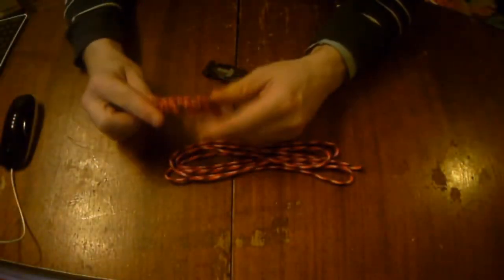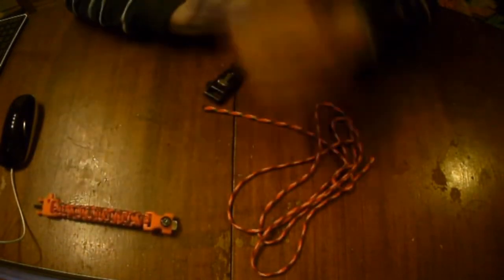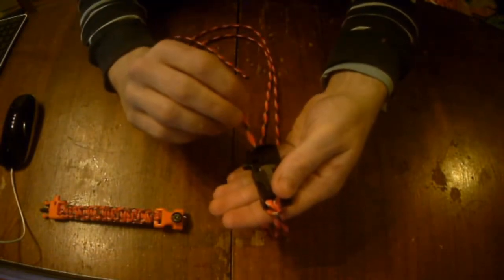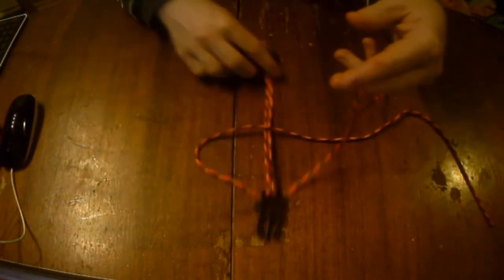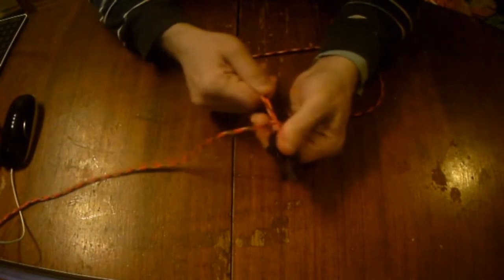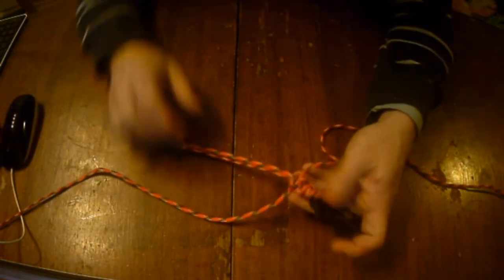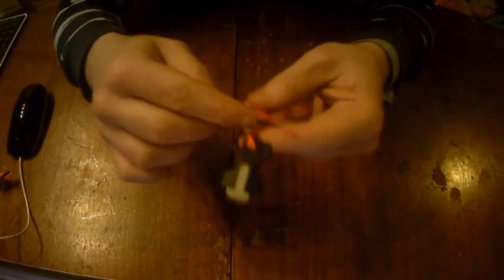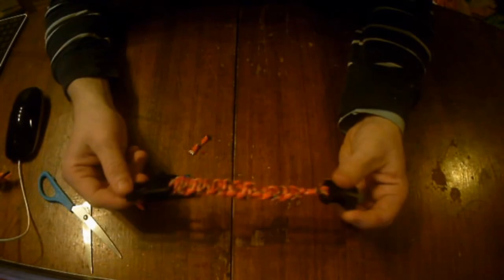Paracord Bracelets (Due to Live meeting not working)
Here's the paracord bracelet we where going to make in the last live meeting that I couldn't get to work

Link to the buckle

sorry gut back after Easter holidays